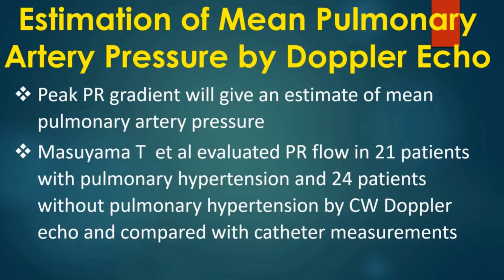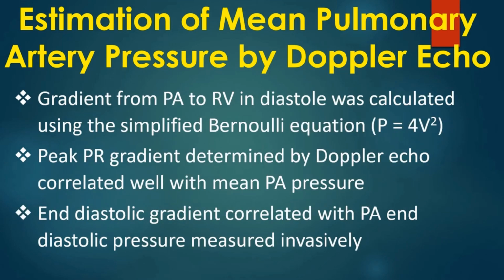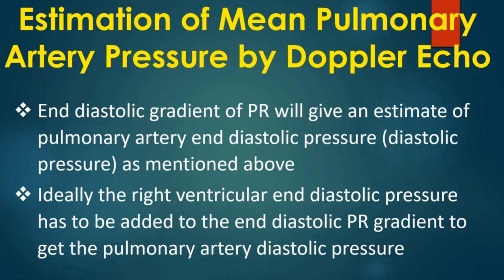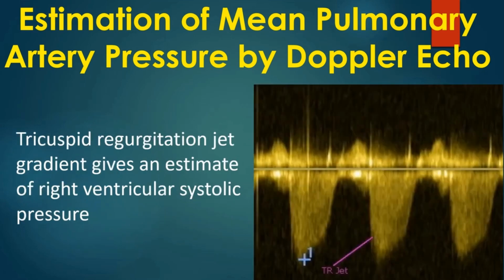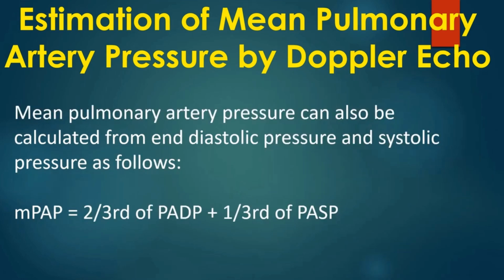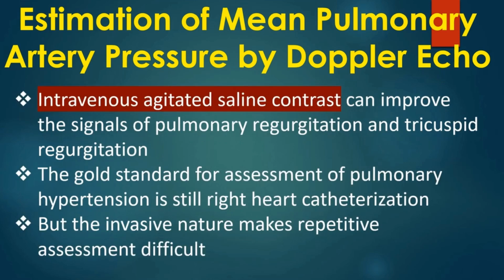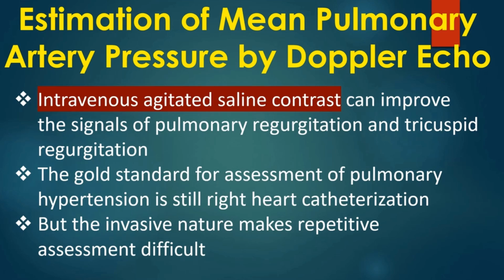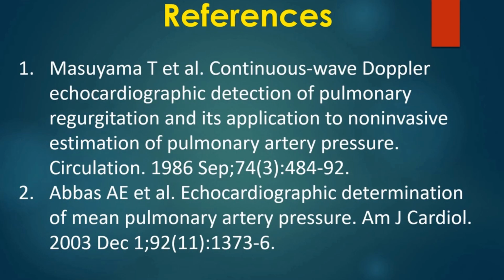Estimation of Mean Pulmonary Artery Pressure by Doppler Echo